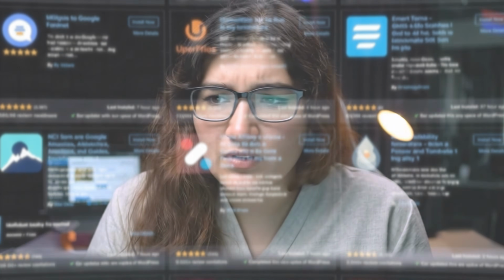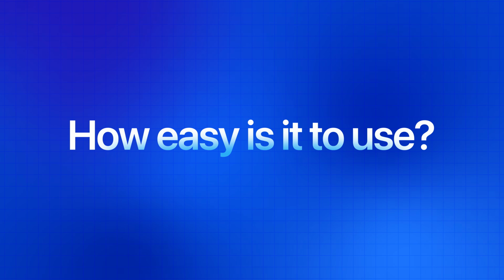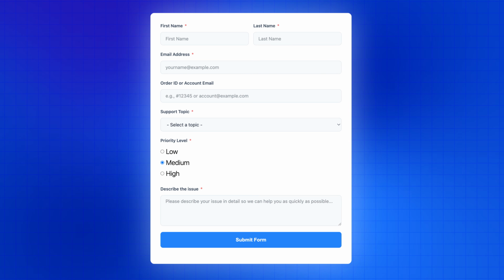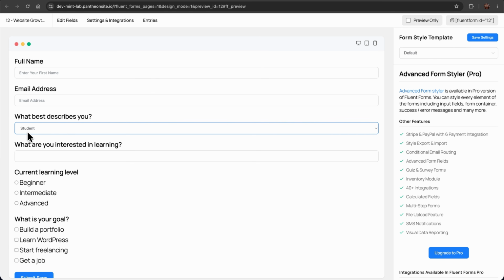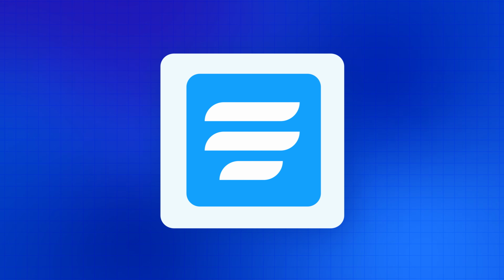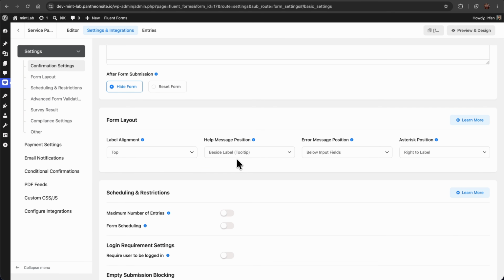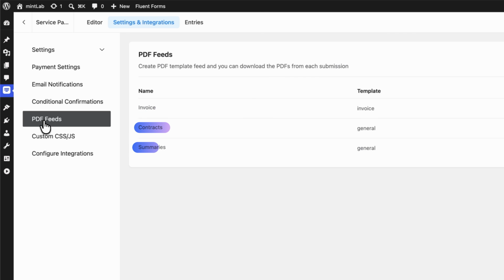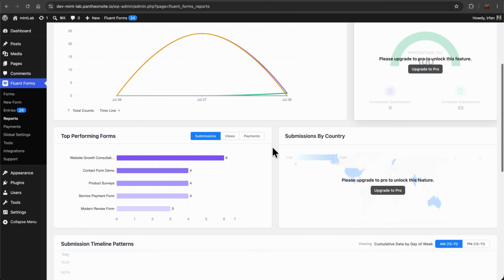Is This the Best Free WordPress Form Plugin? Fluent Forms Breakdown 2026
Choosing the right free WordPress form plugin can be confusing. In this video, we take a practical look at Fluent Forms from a real user’s perspective and show you exactly what’s included in the free version.

🎯 In this video, you’ll learn how to:

☑ Create contact forms with Fluent Forms
☑ Build lead capture and inquiry forms in WordPress
☑ Design registration and feedback forms
☑ Accept payments through Stripe
☑ Use the beginner-friendly drag-and-drop builder
☑ Set up conditional logic
☑ Create conversational forms
☑ Build forms with AI
☑ Configure email notifications
☑ Apply form restrictions
☑ Manage form submissions and entries
☑ View reports and performance data
☑ Connect Fluent Forms with other WPManageNinja products
and more...

If you’re a beginner, freelancer, agency owner, or small business owner using WordPress, this Fluent Forms breakdown video will help you decide whether it’s the right form builder for your WordPress site.

for more WordPress tutorials like this!